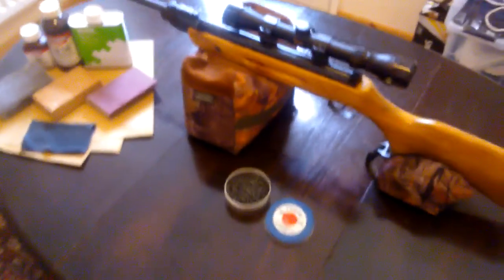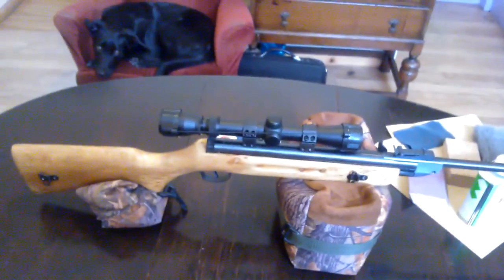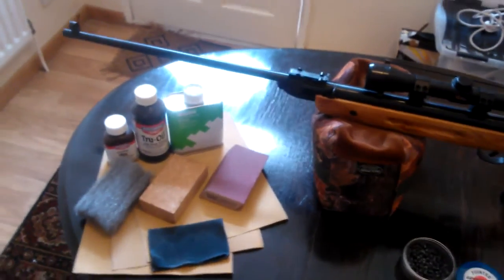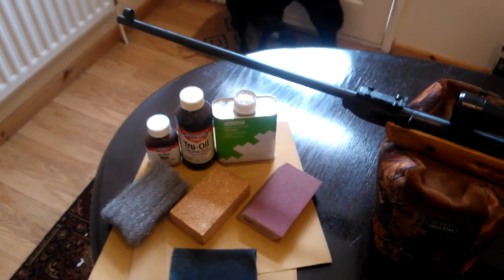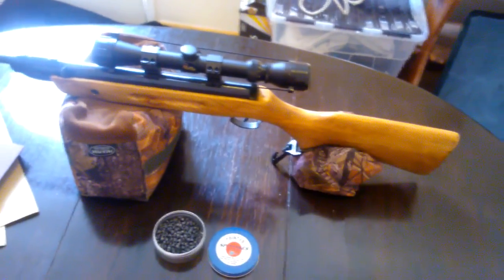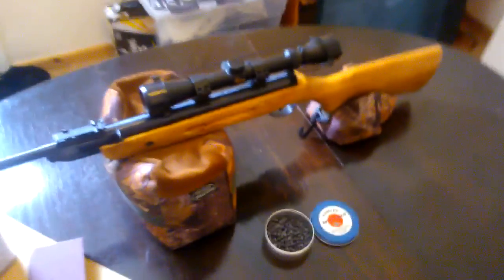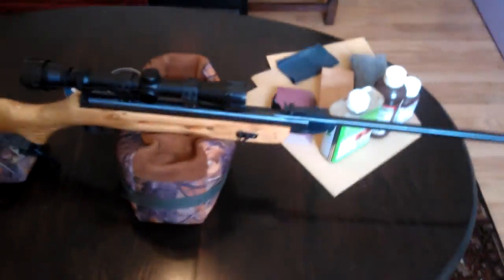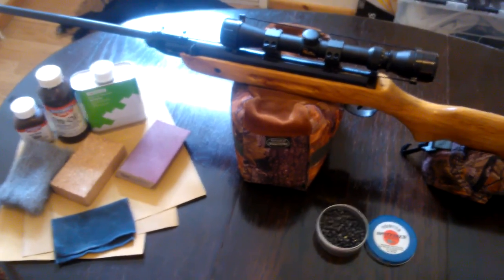SMK Westlake B2 Air Rifle .22 Stock Improvement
SMK Westlake B2 air rifle in .22. I inherited this recently and decided to improve the stock as it was painted brown! I used Birchwood Casey tru-oil and wax to get this finish.